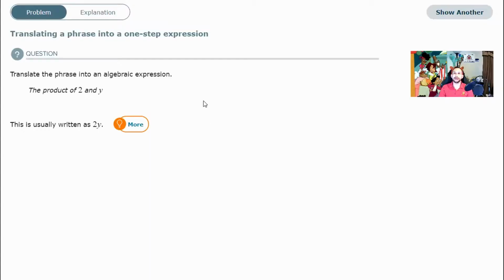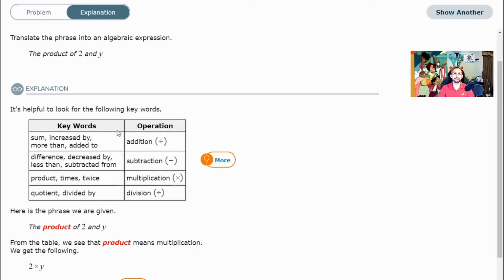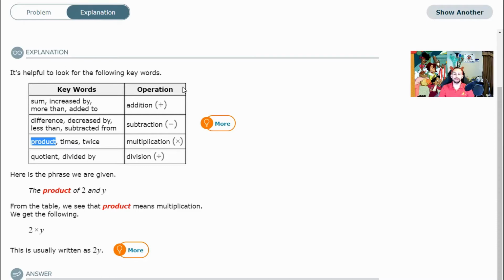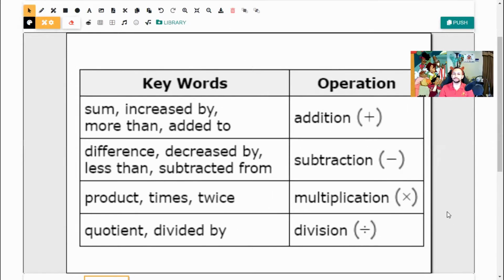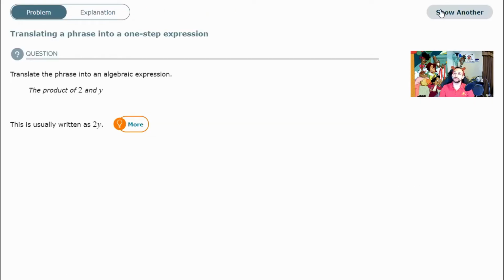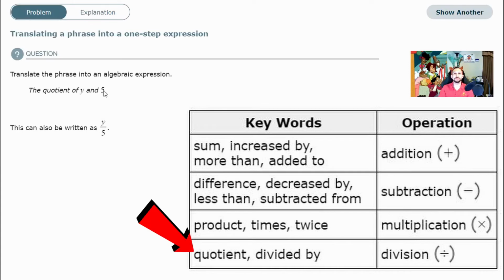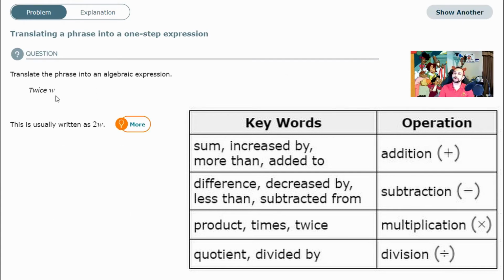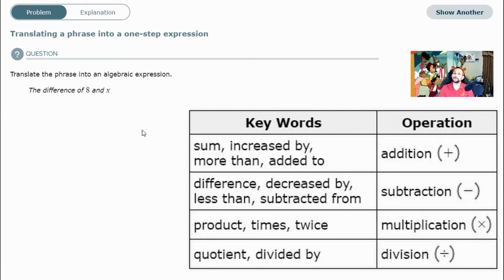MISH 48 - ALEKS: Translating a Phrase into a 1-step Expression